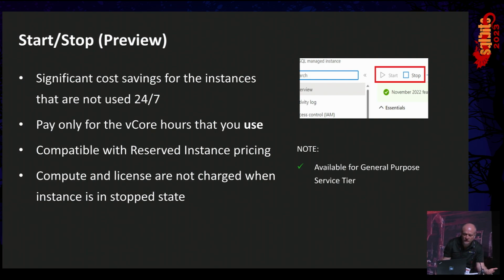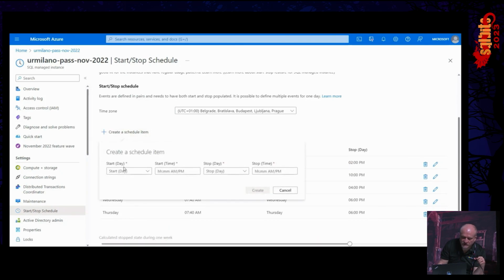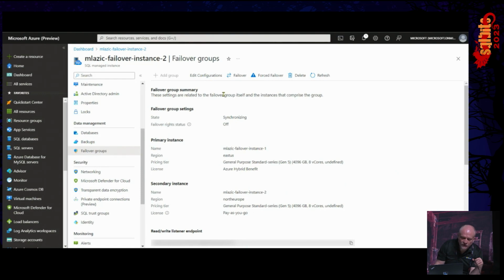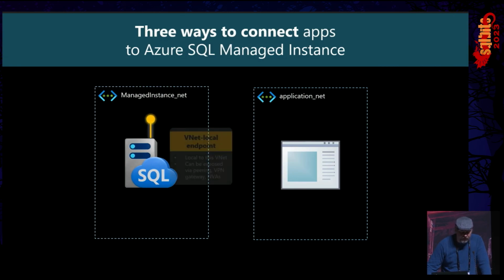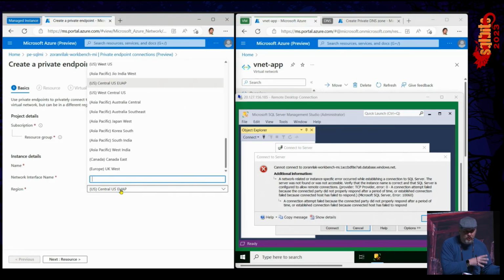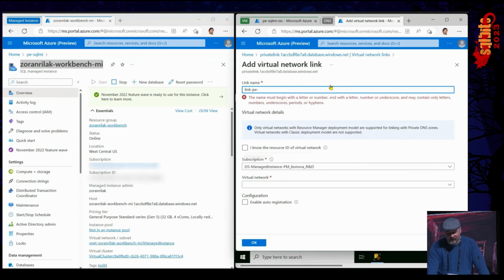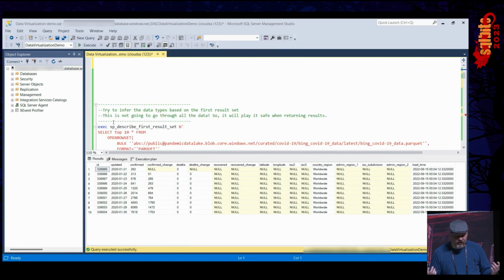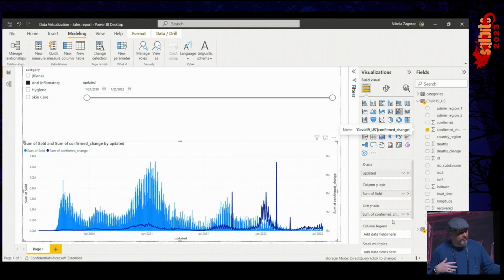Azure SQL MI End-to-end Demo Party for DBAs and Devs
Join us for a pure, demo-driven journey of a dozen incredible features for Azure SQL Managed Instance showing you the greatest and latest innovations enabling Database Administrators and Developers to achieve more.

Whether you’re a DBA, Azure Administrator, Developer, Business Intelligence developer, or of course any other data professional, these demos will show how you can achieve more with the exciting features that are available to you. Some of the topics we will cover are hybrid scenarios, performance and scale, application compatibility, workload modernization, compliance, data mobility/migration & business continuity/disaster recovery - and several more - in this fast-paced, demo-only session.